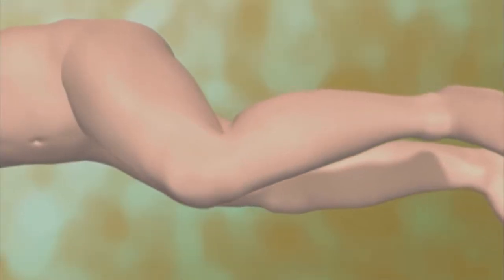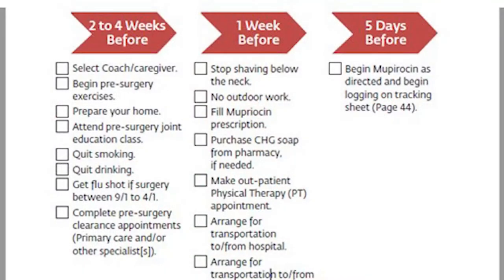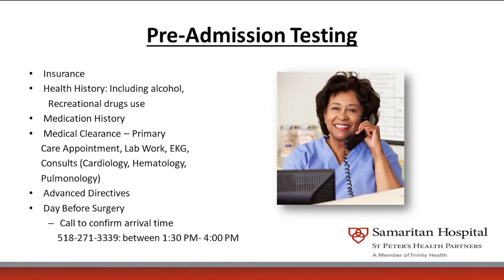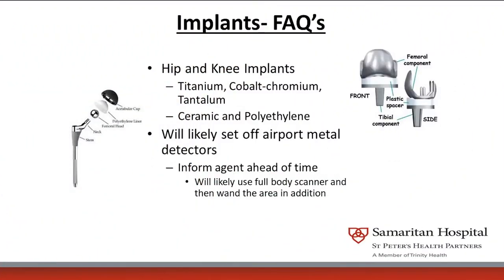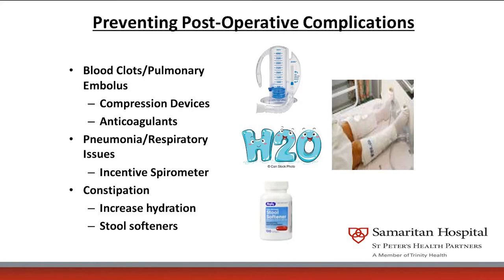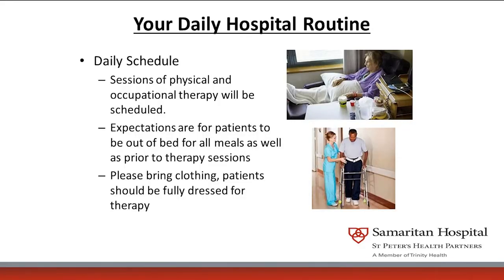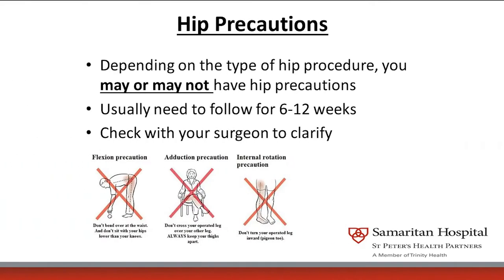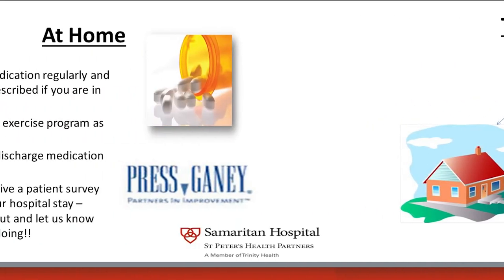Samaritan Hospital Joint Replacement Patient Education Video